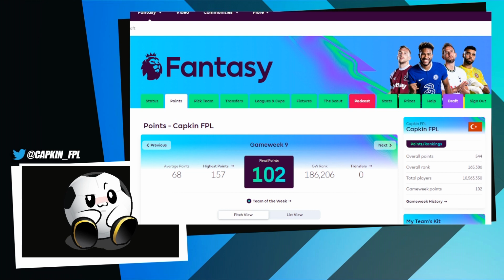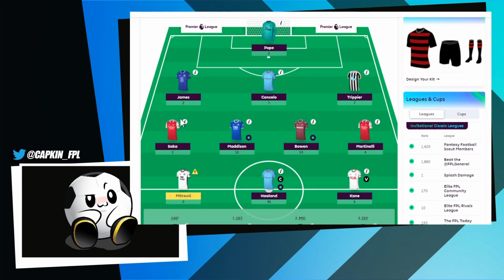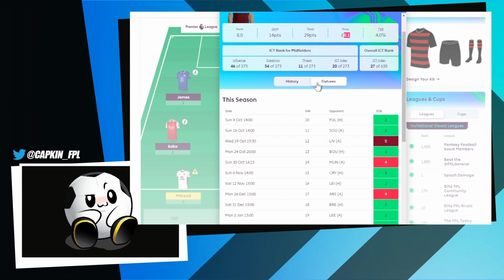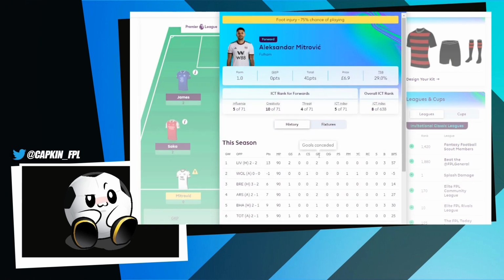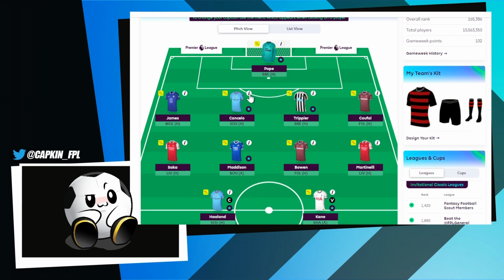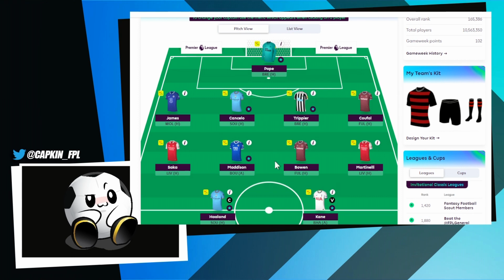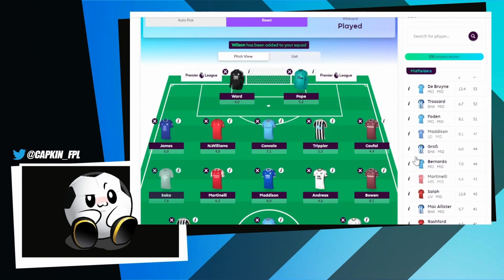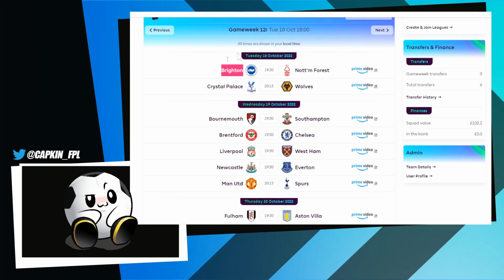GAMEWEEK 10 TEAM SELECTION | 102 POINTS! | Fantasy Premier League 2022/2023 | FPL TIPS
My Team Selection video for Gameweek 10!

More info  🔽